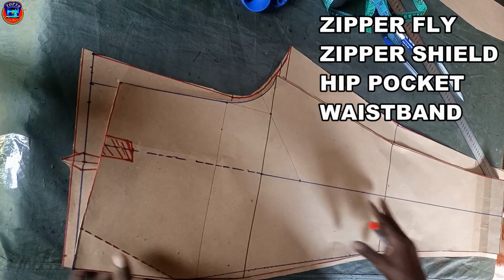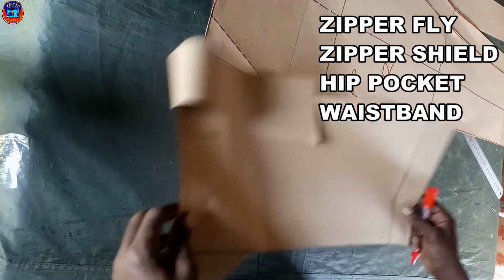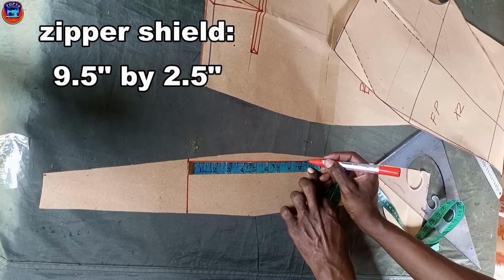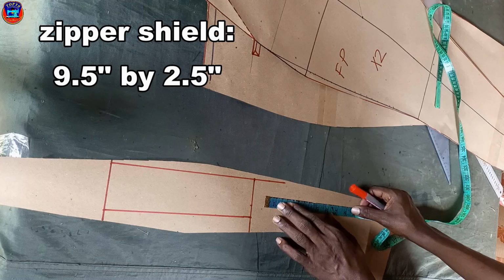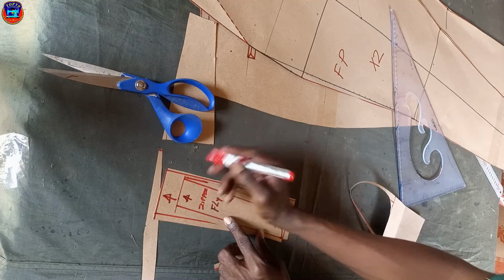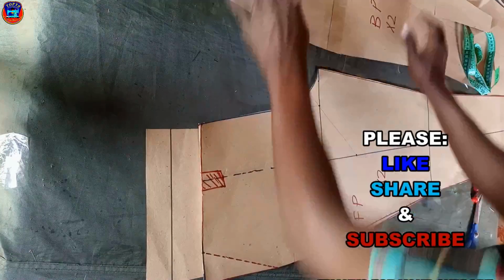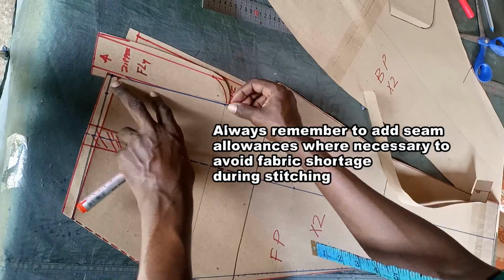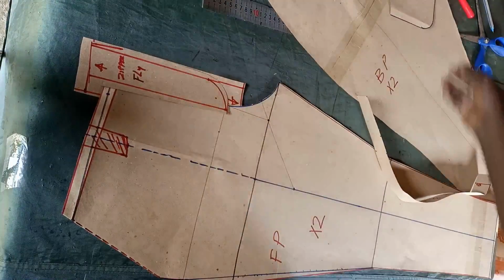how to create male trouser part 2 /single pleat pattern drafting /step by step/topts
Hi everyone ZIPPER FLY AND SHIELD, POCKET, WAISTBAND
In today’s video we are doing practical pattern draft of a male pant or trouser Using this measurements
Waist 36" • Knee length
Hip 43" • Bottom opening 15"
Outer length 42: as required •
crotch = minus 1.5 waistband hip 43+2 ease allowance divide by 4+1